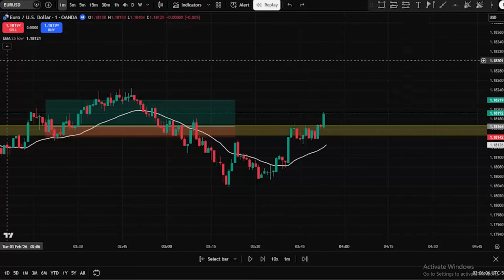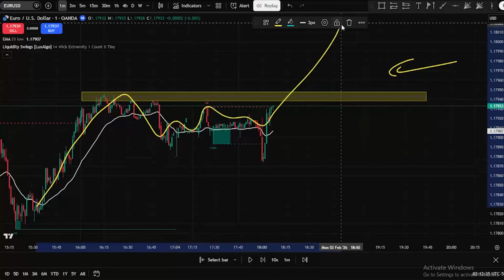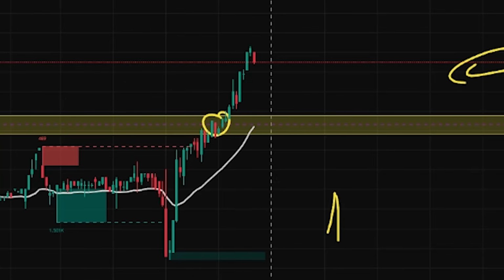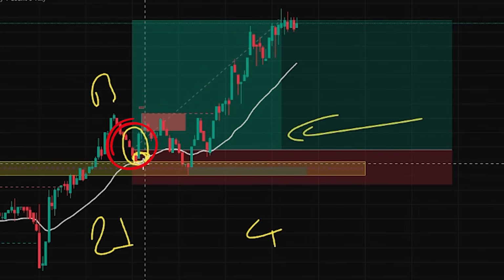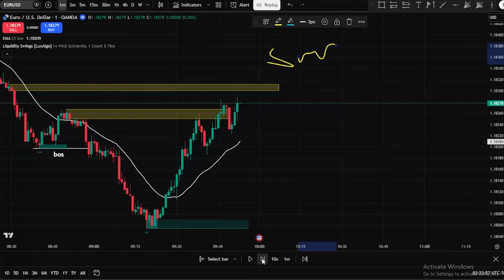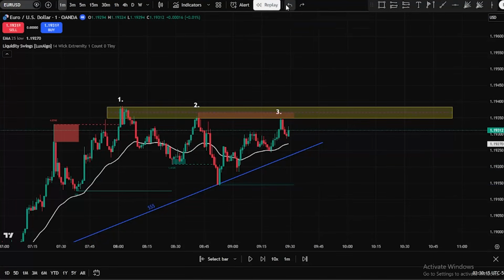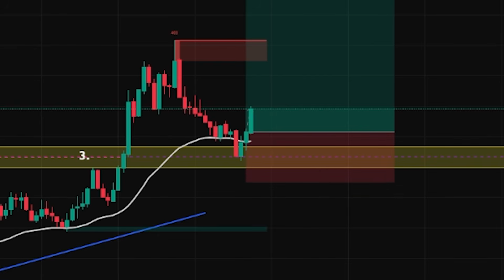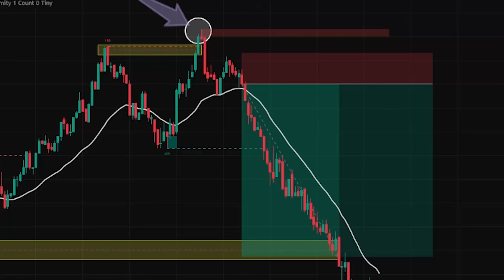1-Min EMA 21 Scalping Strategy | Stop Making This Mistake ! do this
I tried 1min scalping strategy  EMA 21 | trade like a pro stop doing this

In this video, I’ll teach you one of the most powerful 1 minute scalping strategies using Liquidity Grab combined with EMA 21 confirmation. If you’re tired of losing money on fake breakouts, this Smart Money concept setup will completely change how you see the market.

We break down exactly how liquidity is taken, how to avoid breakout traps, and how to use EMA 21 to filter entries for higher probability trades. This strategy is designed for scalpers who want precise entries, tight stop losses, and strong risk-to-reward setups in fast-moving markets like Forex and indices.

If you trade on the 1 minute timeframe and want a structured, rule-based system instead of random entries, this video is for you.

⏱ Chapters

00:00 – Why Most Traders Lose on Breakouts
00:19 – What Is Liquidity Grab?
00:49 – How Smart Money Traps Retail Traders
01:47 – Why We Use EMA 21 as a Filter
02:58 – Exact Sell Entry Rules
04:43 – Exact Buy Entry Rules
06:11 – Real Chart Example Explained
07:10 – Bonus: Adding Fibonacci Confirmation +
 Final Strategy Recap